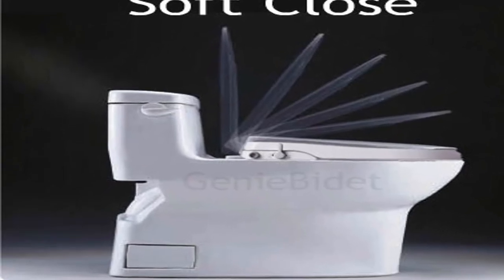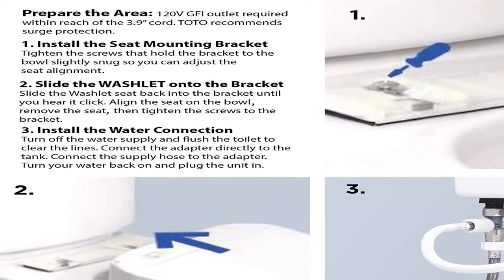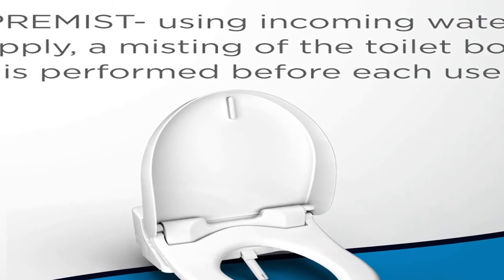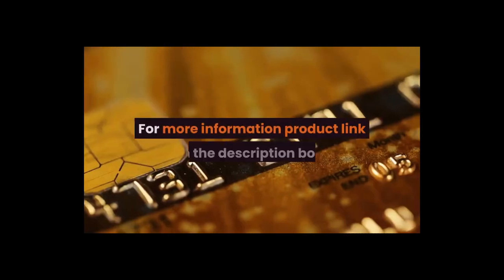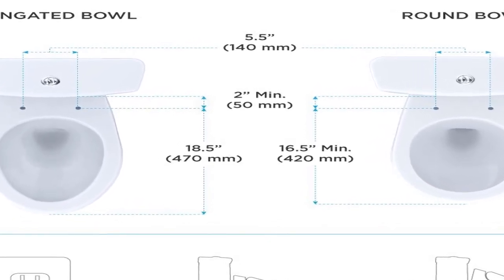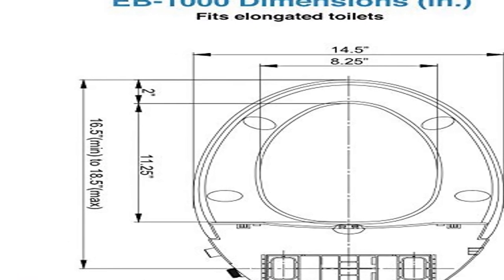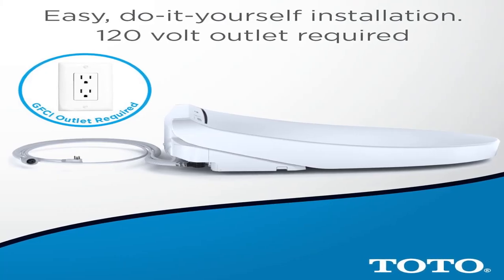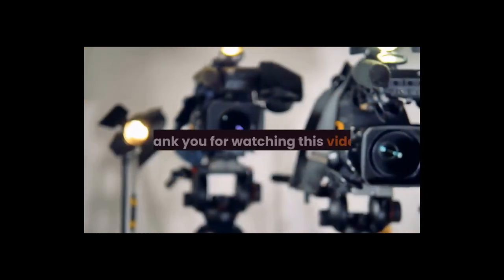Top 5 home depot toilet seats 2020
1.Seat-Self Cleaning Dual Nozzles
2.WASHLET Electronic Bidet Toilet Seat
3.WASHLET Electronic Bidet Toilet Seat
4.Toilet Seat with Instantaneous Water
5.Bidet Toilet Seat with Instantaneous Water

Description:
Seat-Self Cleaning Dual Nozzles. Rear & Feminine Cleaning - No wiring required. Simple 20-45 minute installation or less.
WASHLET Electronic Bidet Toilet Seat with Instantaneous Water Heating with PREMIST and SoftClose Lid, Elongated.
WASHLET Electronic Bidet Toilet Seat with SoftClose Lid, Elongated.
WASHLET Electronic Bidet Toilet Seat. Bidet Toilet Seat with Instantaneous Water Heating with PREMIST and SoftClose Lid.